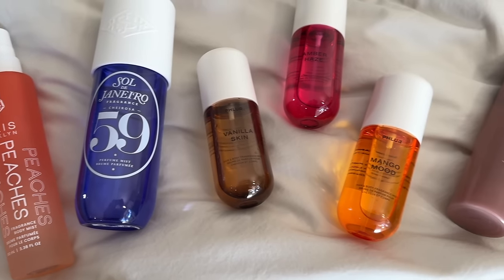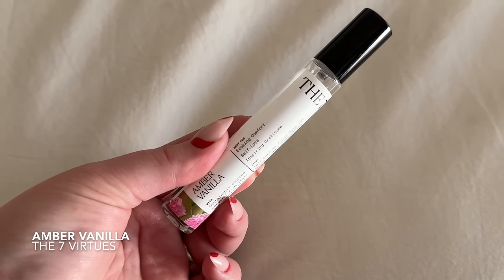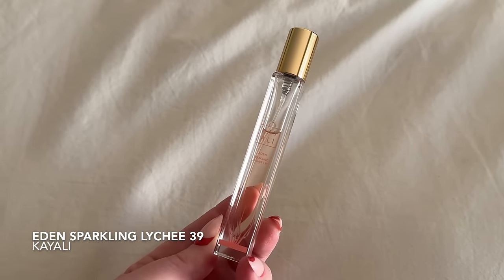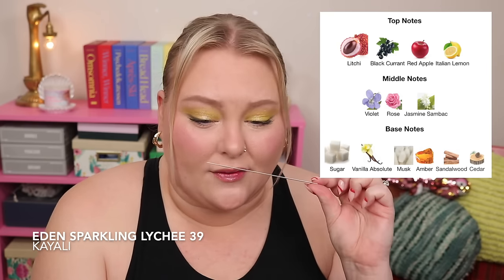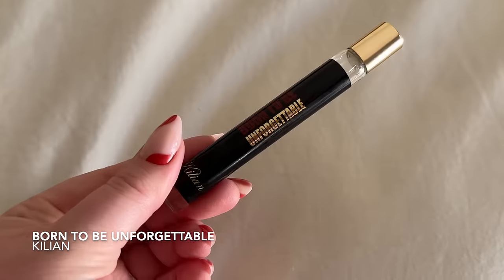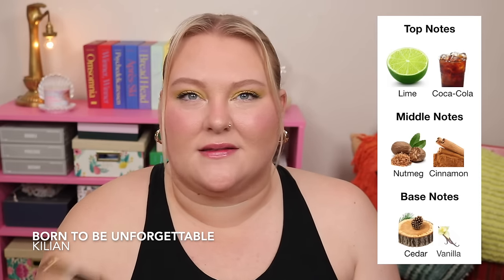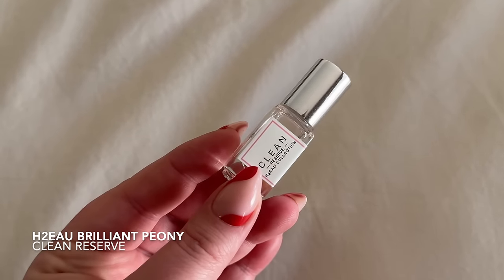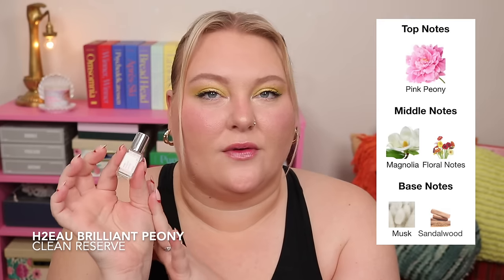BEST & WORST New Perfumes at Sephora!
0:00 New Perfumes at Sephora
0:29 The 7 Virtues Amber Vanilla
2:13 Kayali Eden Sparkling Lychee
3:26 Ellis Brooklyn Apple Love
4:41 Phlur Mood Ring
6:01 The Maker Lover
7:15 Marc Jacobs Diasy Wild
8:58 5 Sens In Too Deep
10:36 Maison Margiela Replica From The Garden
12:22 Kilian Born to be Unforgettable
13:31 Clean Reserve H2Eau Brilliant Peony
14:14 Skylar Sunkissed Dahlia
15:28 Tom Ford Vanilla Sex
17:55 YSL Black Opium Over Red
18:41 Sol de Janeiro Cheirosa '59 Body Mist
20:09 Phlur Mango Mood Body Mist
21:09 Phlur Amber Haze Body Mist
21:48 Phlur Vanilla Skin Body Mist
23:03 Ellis Brooklyn Peaches Body Mist
24:35 Rare Beauty Find Comfort Body Mist
26:59 My Top 3 Recommendations!